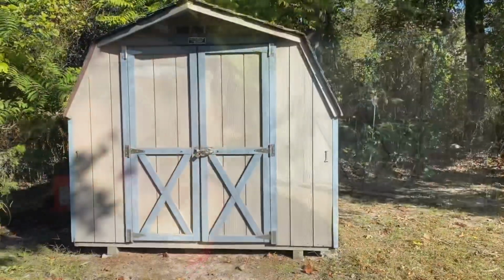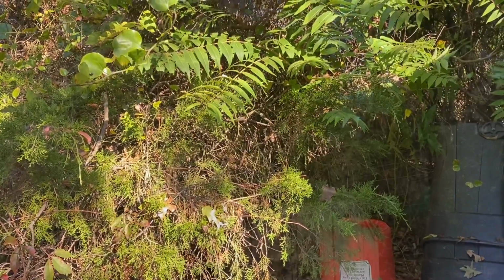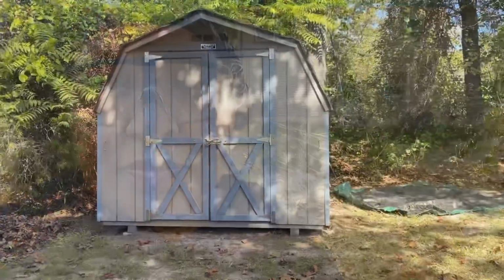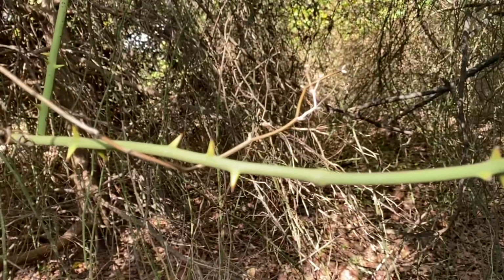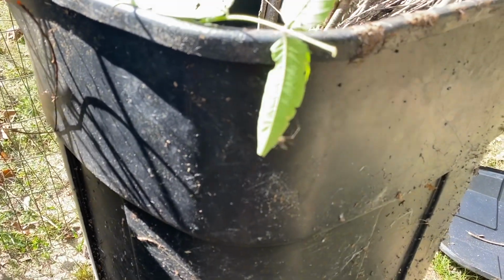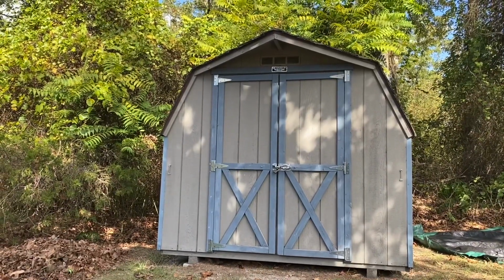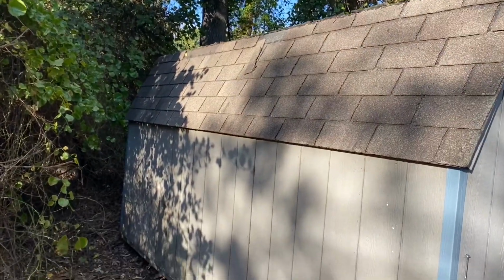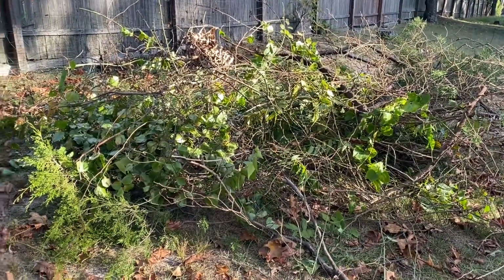Saving A Shed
Today, I’m attempting to save my mom’s shed from being claimed by leaves, trees and Vines.